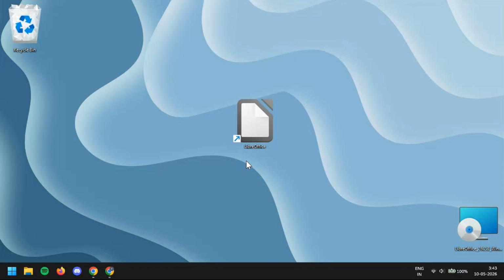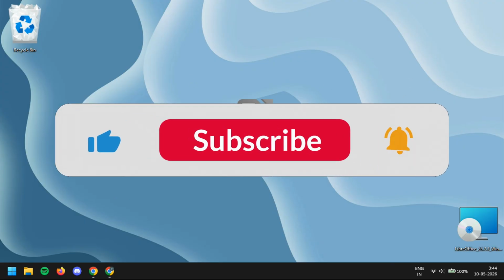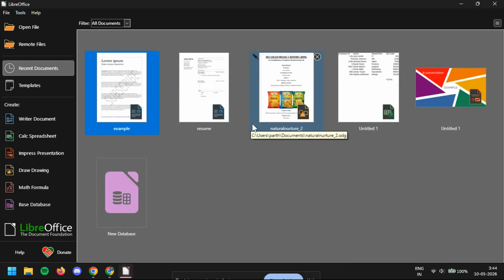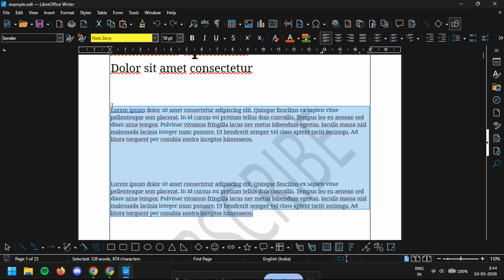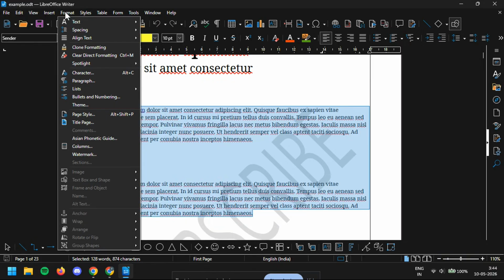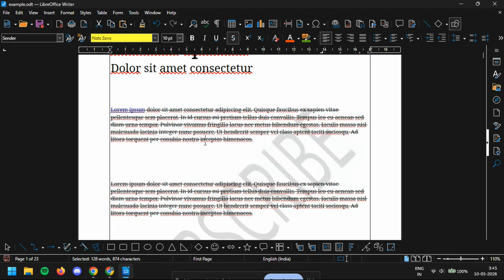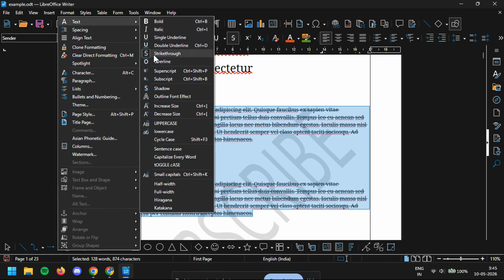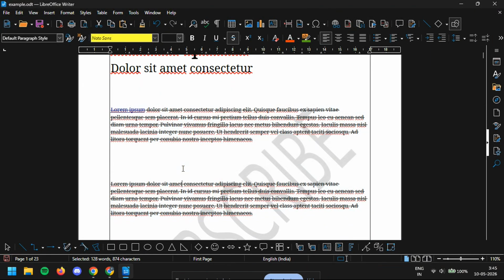How To Strikethrough Text In LibreOffice Writer (Easy Formatting Guide)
Learn how to strikethrough text in LibreOffice Writer using the built-in formatting options. This quick tutorial shows you the exact steps to apply and remove strikethrough in just a few clicks.

🕚Timestamps:
00:00 Introduction
00:24 Open LibreOffice Writer
00:41 Select The Text You Want To Strikethrough
00:59 Open The Format Menu
01:12 Choose Text And Enable Strikethrough
01:28 Click OK And Confirm The Change
01:39 Quick Recap And Outro

✍️What You'll Learn In This Video:
• How To Open LibreOffice Writer For Text Formatting
• How To Select Text Before Applying Strikethrough
• How To Find The Strikethrough Option In The Format Menu
• How To Apply Strikethrough To Words, Sentences, Or Paragraphs
• How To Remove Strikethrough In LibreOffice Writer
• How To Use Strikethrough For Editing And Revision Work

💡Pro Tips:
• Use Strikethrough To Mark Completed Tasks Without Deleting Text
• Select Only The Exact Text You Want To Format For Cleaner Results
• Use Strikethrough In Revision Documents To Show Changes Clearly
• Remember That The Same Menu Can Be Used To Undo The Effect Later

LibreOffice, LibreOffice Writer, strikethrough, how to strikethrough text, text formatting, writer tutorial, document editing, office tutorial, software tutorial, tutorial, how to, format text, LibreOffice tips, productivity, word processing